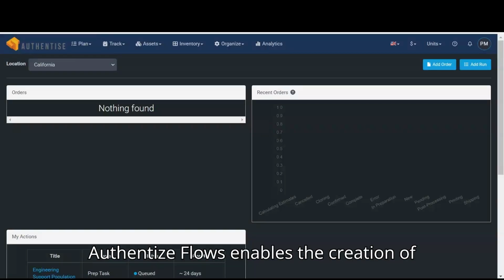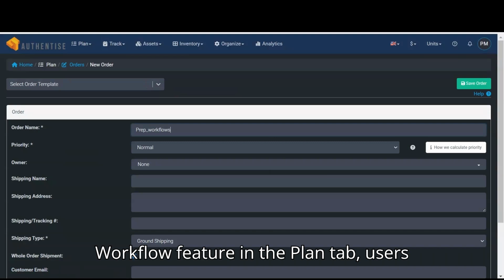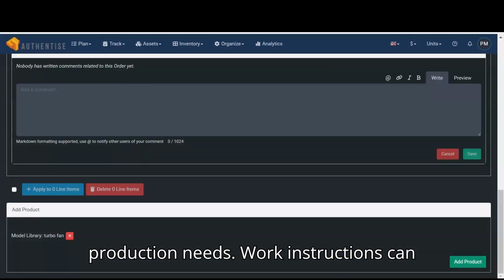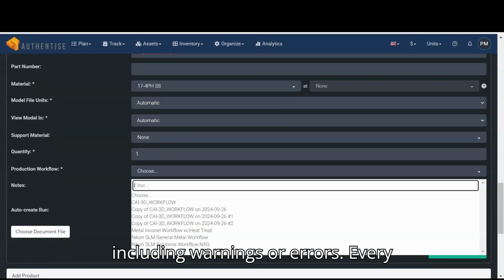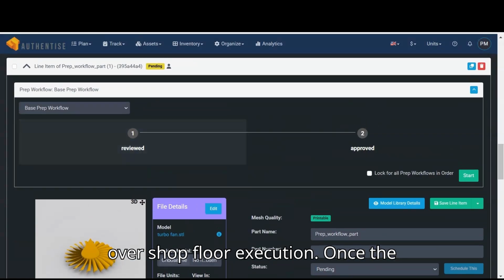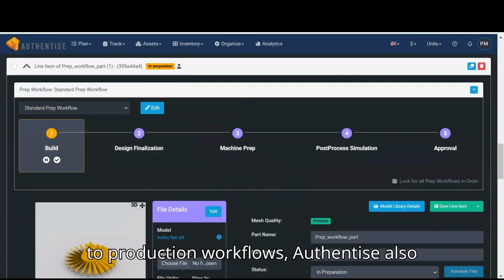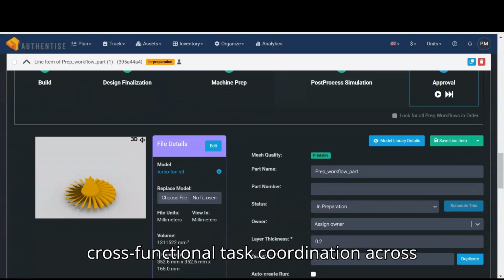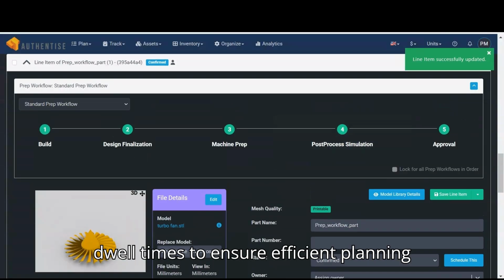Create Custom Workflows - Authentise Flows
Manufacturing processes are rarely one-size-fits-all. With Custom Workflows in Authentise Flows, you can design production processes that match your exact operational needs — from printing to post-processing and quality checks.

In this demo, we show how Authentise Flows allows teams to build custom manufacturing workflows and detailed work instructions, ensuring every order follows the correct steps before reaching the shop floor.

Using the Add Workflow feature, you can define printer types, configure post-processing stages, and create step-by-step instructions tailored to your production environment.

In this video you’ll see:

• Creating a new custom workflow in Authentise Flows
• Selecting printer types and defining production steps
• Adding work instructions with input requirements and thresholds
• Configuring mandatory and optional instructions
• Assigning workflows to orders during planning
• Creating prep workflows for cross-department coordination

By structuring both production workflows and preparation workflows, teams gain better visibility, improved traceability, and more consistent shop-floor execution.

Custom workflows ensure your manufacturing process stays flexible, controlled, and scalable.